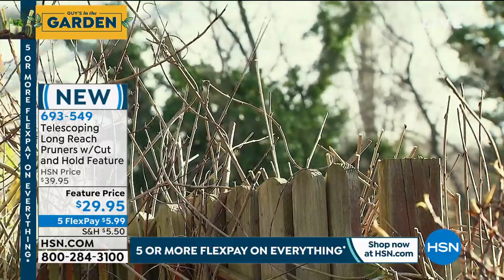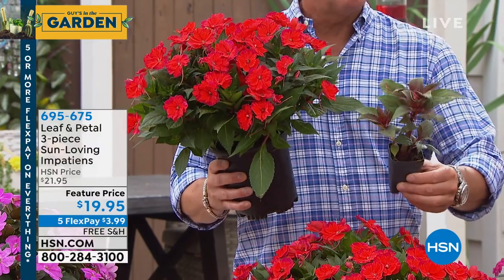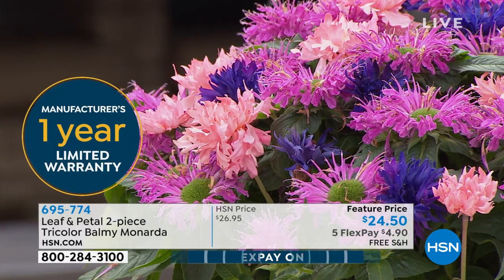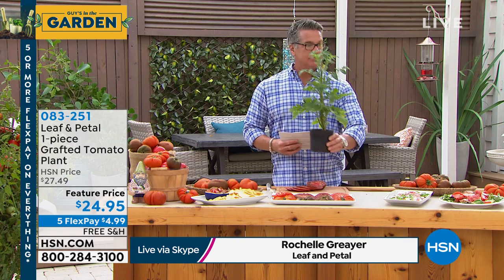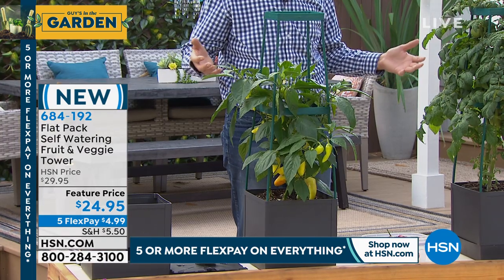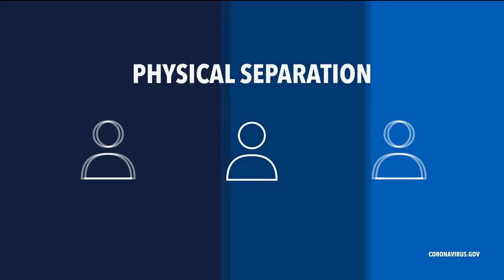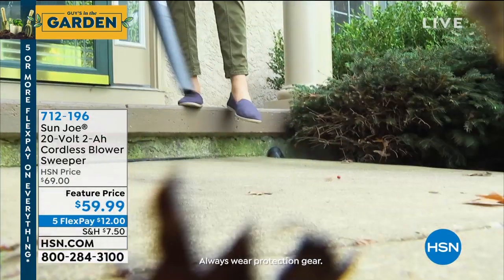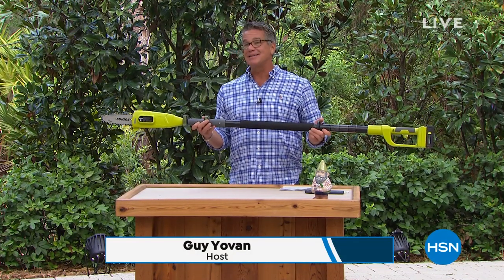HSN | Guy's in the Garden 03.27.2020 - 09 AM